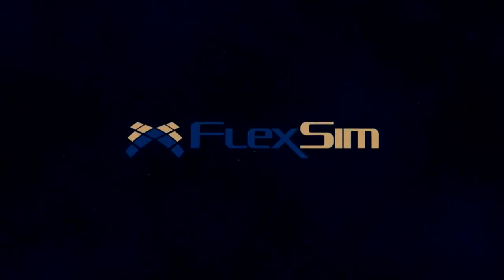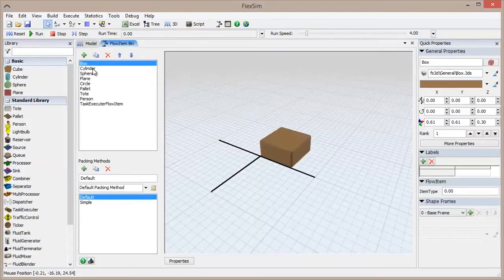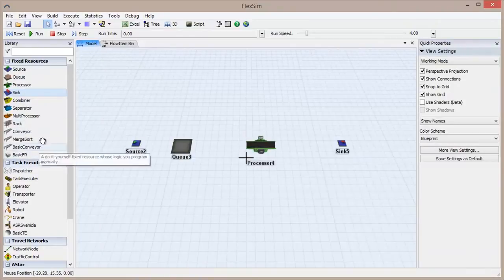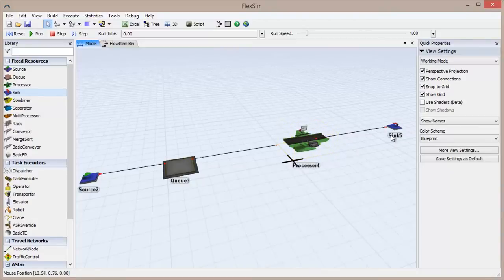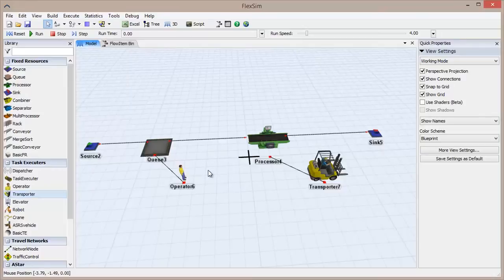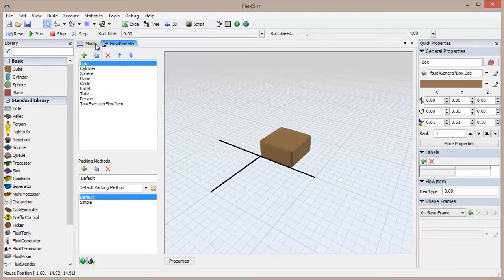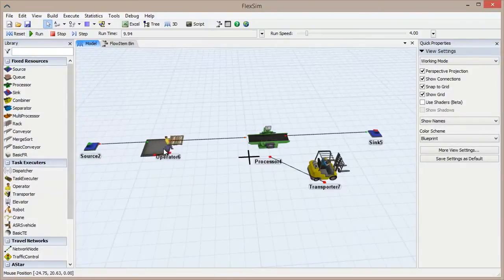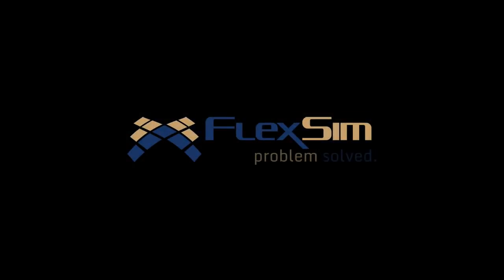FlexSim - Objetos e Flowitems (Entidades)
Neste vídeo básico sobre o Flexsim, nós iremos discutir as três maiores classificações de objetos no FlexSim, o que eles fazem, e como usá-los.
Quanto o termo "objeto" é usado no FlexSim, trata-se de uma referência ao bloco de construção ou "diagrama de blocos" mais básico da simulação: os recursos que trabalham juntos para recriar um sistema do mundo real. Estes geralmente caem dentro de duas super-classes: recursos fixos (fixed resource) e executador de tarefas (task executer). Dentro destas super-classes existem diferentes classes de objetos, desde os equipamentos (processors) e queues (buffer) até transporters (empilhadeiras) e operators (operadores) e vários outros, todos desenvolvidos para auxiliar você no desenvolvimento de um modelo preciso e robusto.
O outro tipo de objeto no FlexSim não é referenciado como um objeto de fato: é chamado como flowitem. Flowitems são as entidades que fluem através da simulação, e pode ser produtos, clientes, ordem de serviços, ou qualquer coisa que se referência na situação em análise. Os fixed resources, task executers, e flowitems fornecem o básico para um modelo no FlexSim. Uma coleção destes três tipos de objetos representados juntos servem para simular a lógica de um sistema. Vamos um pouco mais a fundo em cada um destes objetos.
Inicie um novo modelo no FlexSim e use o seu mouse para arrastar um source, um queue, um processor e um sink da biblioteca e coloque os na vista em 3D do seu modelo. Cada um destes objetos são fixed resource, e você deve ter notado que a biblioteca (Library) está organizada convenientemente com todos os fixed resources dentro de sua própria seção. Use as conexões regulares "A" para conectar estes objetos desde o source até o sink, criando um sistema básico. Se você se lembrar sobre as conexões no FlexSim, assista ao vídeo "Dica de como fazer conexão de portas entre objetos no FlexSim."

Fixed resources são os objetos que enviam ou recebem flowitems (entidades), e eles são também o tipo de objeto mais comum que você irá usar. Eles são referenciados como "Fixed" por que eles são estacionário, uma vez que, colocados na superfície de modelagem eles irão ficar lá a não ser que seja manipulado pelo usuário. Como todos os outros fixed resource, todos os objetos que nós estamos usando trabalham com os flowitems. O source introduz os flowitems para dentro do sistema, os queues armazenam os flowitems, os processors processam os flowitems e o sink destrói ou recicla flowitems. Estes atributos fazem do fixed resource a espinha dorsal do modelo, e o seu comportamento irá ditar o funcionamento do sistema.
Task executers são os recursos móveis no modelo do FlexSim. Arraste um operator e transporter da biblioteca para dentro do modelo. Usando a conexão de porta central "S", conecte o operador ao queue e o transporter para o processor. Clique para destacar o queue e marque a caixa "Use Transport" localizado na janela Quick Properties no painel do lado direito; faça o mesmo para o processor. Estes task executers tem a mobilidade dentro do modelo e podem realizar certas tarefas, incluindo transporte, operação e outros. Estas tarefas são instruções dadas ao task executer pelo fixed resources, informando a eles o que fazer, onde ir fazer e como. Para instâncias, quando nós usamos uma conexão de porta central para linkar nosso operador com o queue e marcamos a caixa, "Use Transport", nós habilitamos o queue para dar ao operador a tarefa de transportar flowitems que deixam o queue em direção ao processor.

A classificação final de objeto é o flowitem. Estes são os objetos que atualmente estão passando ao longo do modelo. Flowitems são objetos (entidades) do FlexSim e compartilham muitos elementos estruturais e recursos dos fixed resource e task executer. Por exemplo, todos os três podem transportar dados definidos pelo usuário que podem ser definidos e consultados quando eventos diferentes acontecem no modelo. Mas, como você pode ver, os flowitems não estão presentes atualmente no model view. Eles são criados pelo source e então eventualmente removidos pelo sink. Para alterar qual o flowitem que está sendo introduzido para dentro do sistema, nós podemos clicar para destacar o source e usar o menu drop-down Flowitem Class na janela Quick Properties para selecionar uma classe diferente de flowitem. Se você clicar no botão Flowitem Bin na barra de ferramentas, você terá a habilidade de ajustar diversas propriedades de cada classe flowitem, incluindo forma, cor, tamanho, e até mesmo animação e método de embalagem.
Para ver toda a descrição acesse e baixe o arquivo.